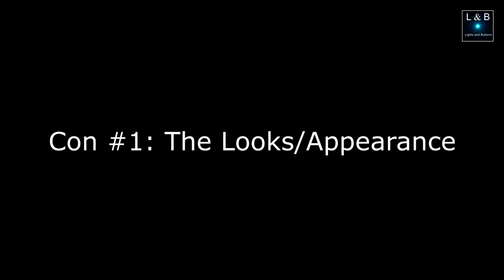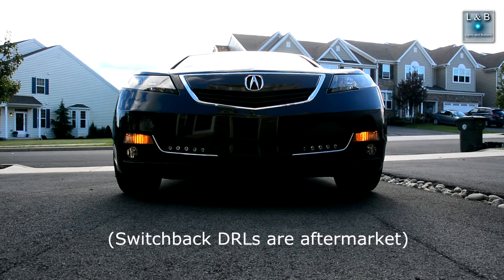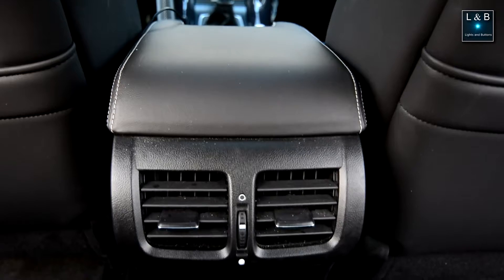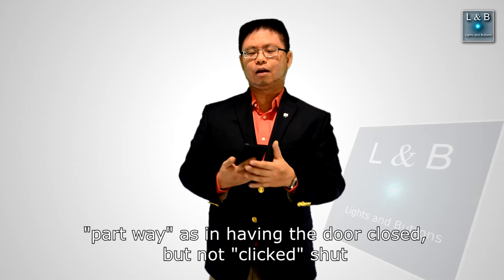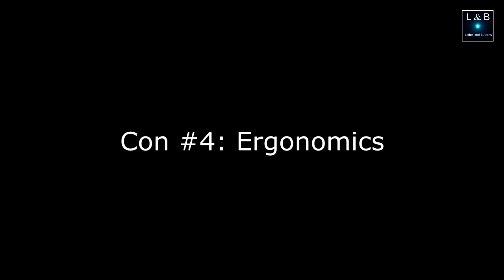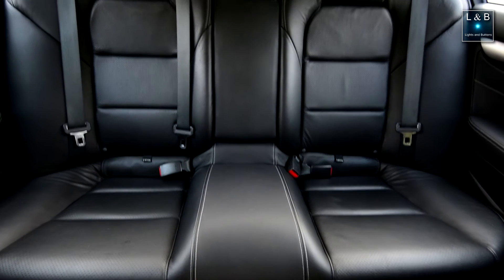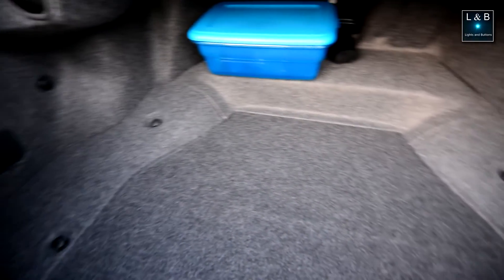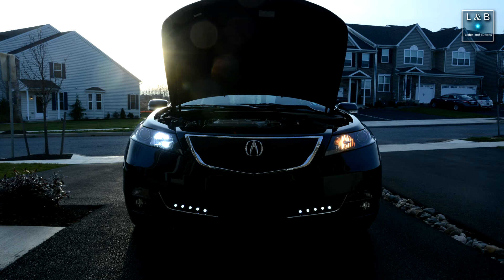Featured Episode #3: 2013 Acura TL 6MT 5-year Review (Part II)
[Originally uploaded 10/1/2017, edited/re-uploaded on 4/26/2018]

I review my daily driver: the 2013 Acura TL with a 6-speed manual. This is based off the Honda Accord and comes with Acura's Technology Package and torque-vectoring all-wheel drive (SH-AWD). The car is part of Acura's 4th (and last) generation of TLs (which is replaced by the TLX). Please note that there are modifications done to this car (engine is still stock), noted at the end of this video.